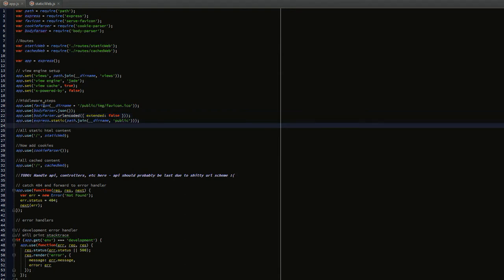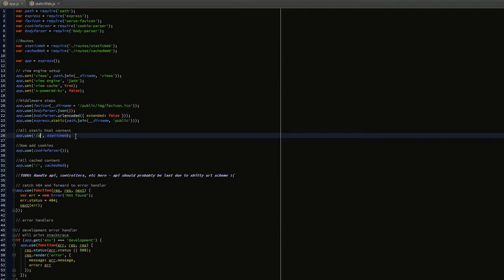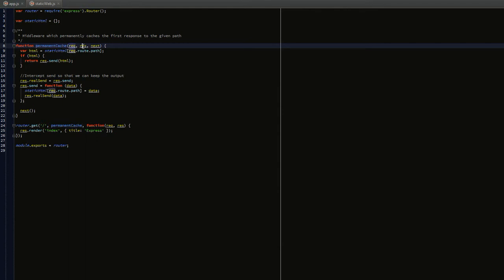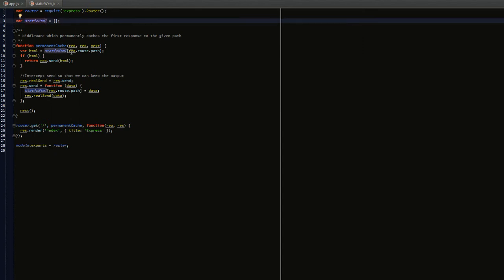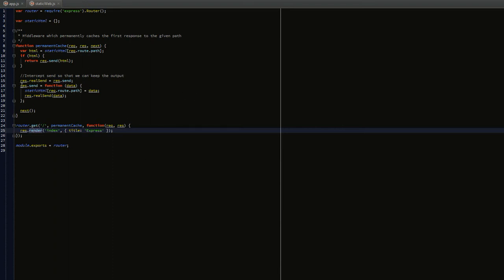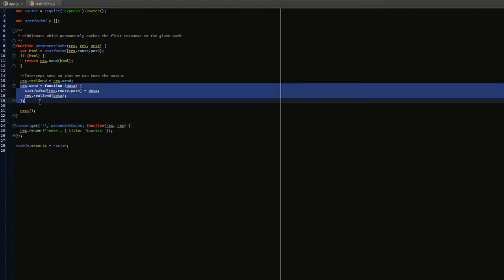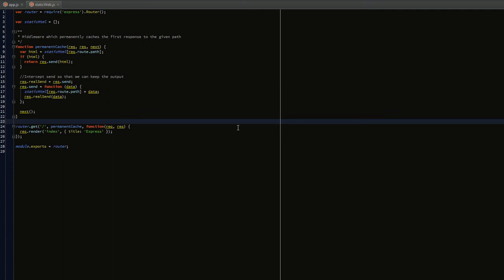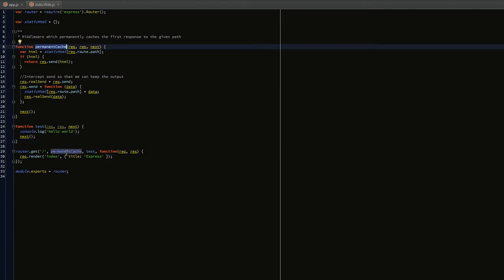Express Middleware Breakdown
Hopefully, the first many videos to come. This is a basic breakdown of express middleware.